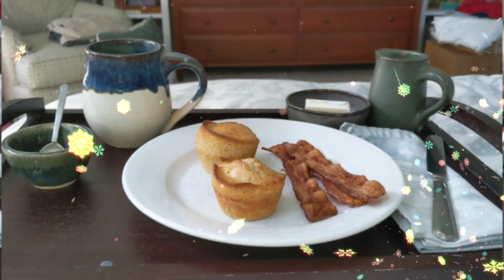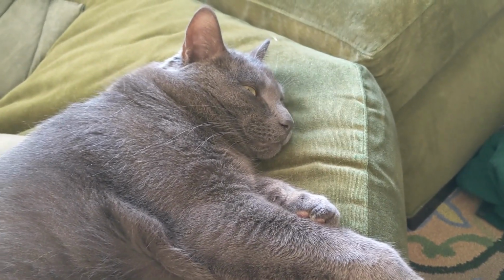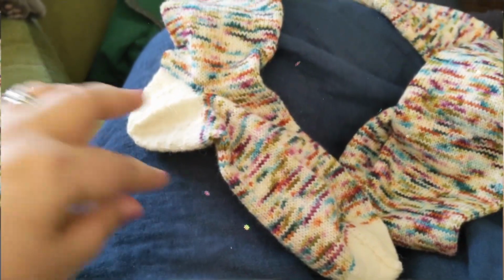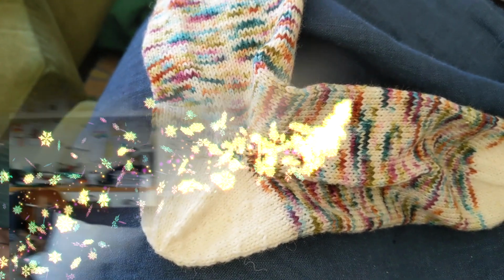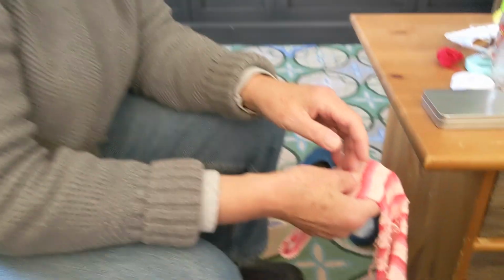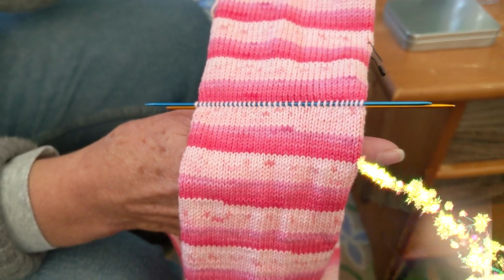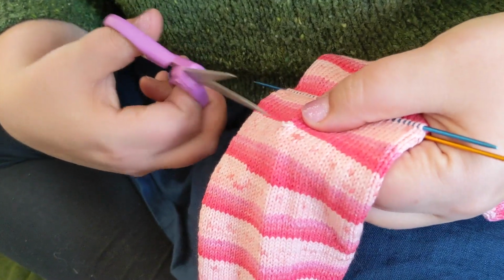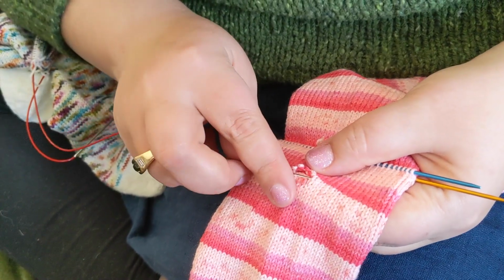Vlogmas of Yarnia ~~ Day 5: Happy Birthday Jen!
Coming to you from Montclair, NJ's Local Yarn Shop!  During Vlogmas, we share a few festive moments of our day each day during the month of December.  Enjoy!